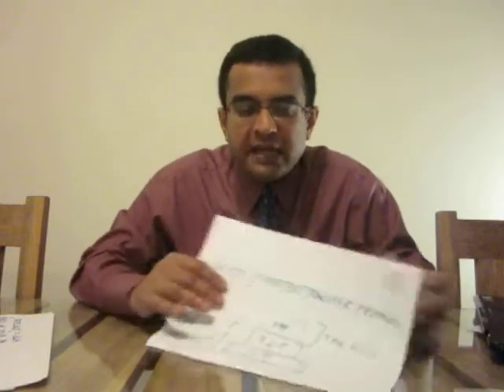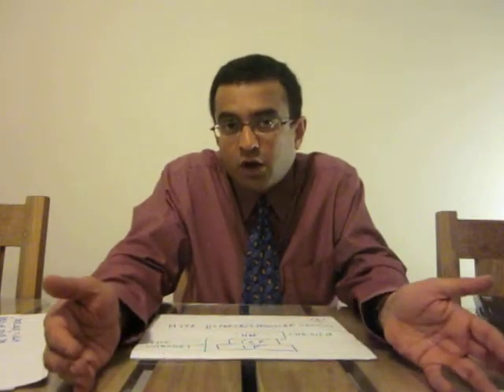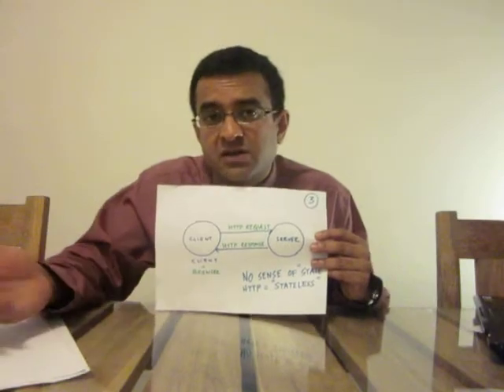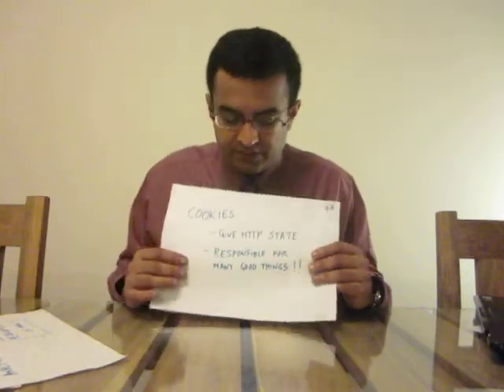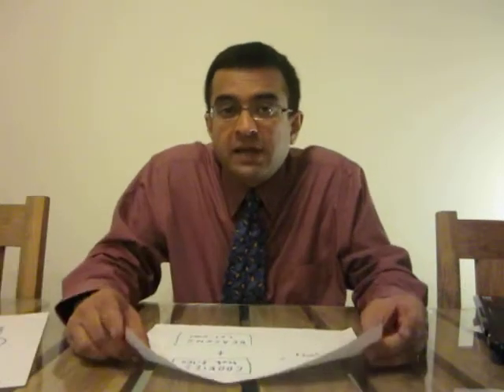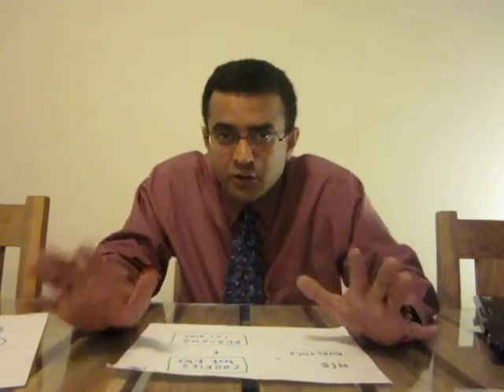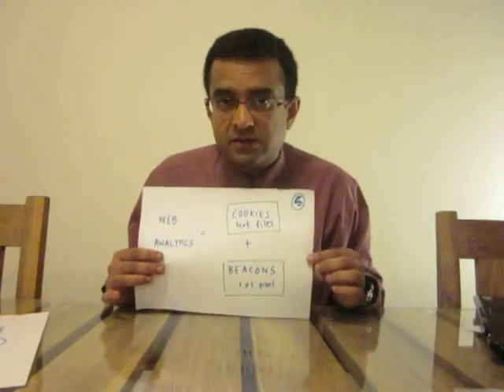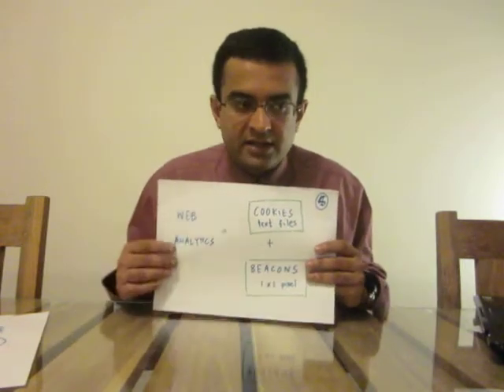Web Analytics Simplified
Highly simplified representation of the strange and beautiful world of Web Analytics.